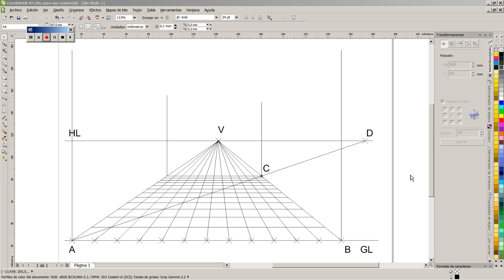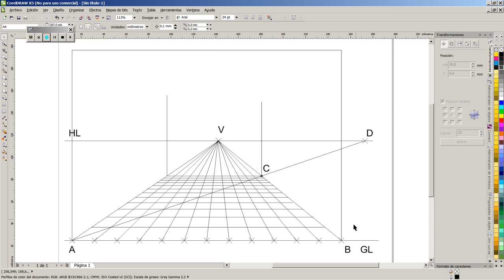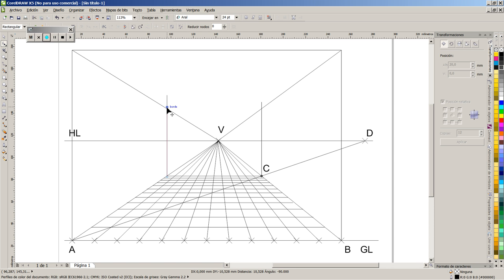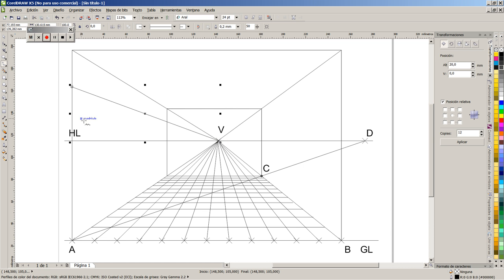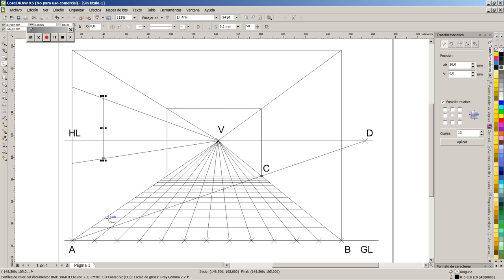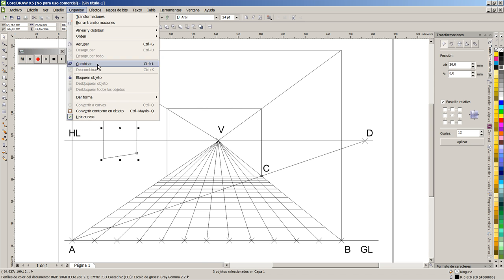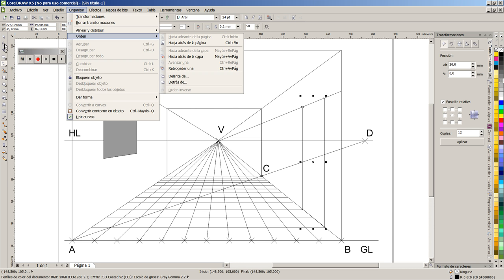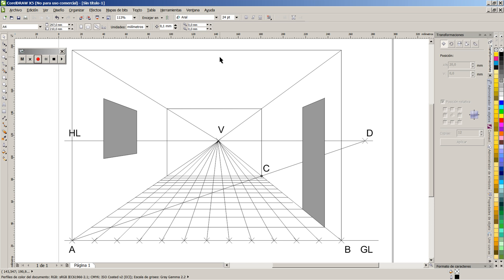One point perspective 2